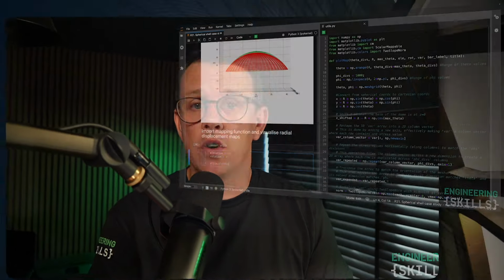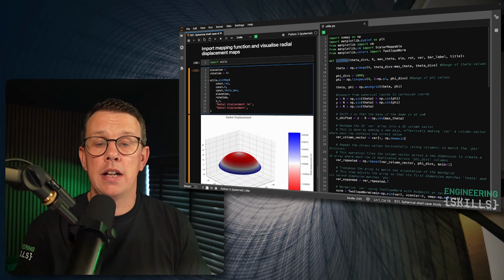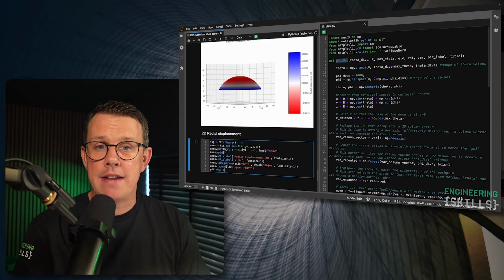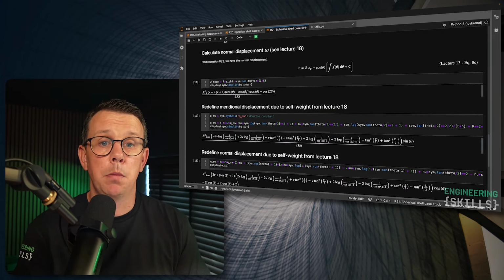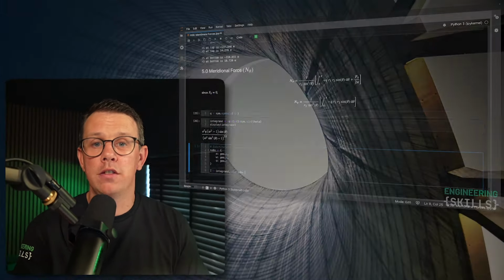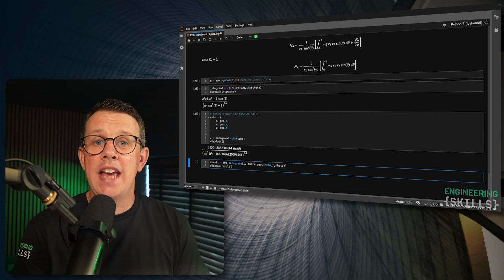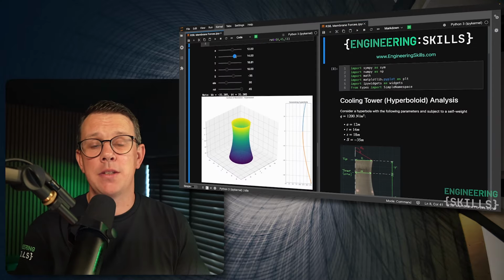NEW COURSE | Analytical Modelling of Shell Structures | EngineeringSkills.com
The latest EngineeringSkills course, Analytical Modelling of Plate and Shell Structures: Part 2 - Shells, is now live!

I’ve spent months developing this course to be an easy-to-digest and approachable introduction to membrane shell behaviour. The course includes…

✅ 9.5 hours of HD video across 38 lectures (with more on the way)
✅ 11 Downloadable Jupyter Notebooks (with more on the way)
✅ 24 Downloadable PDF lecture notes (with more on the way)
✅ My help in the Q&A forum to help you navigate through the course

My aim is that you walk away from this course with two things:

1️⃣ A complete understanding of membrane behaviour

This is the fundamental load-carrying mechanism of shell structures. Membrane behaviour is the secret sauce that allows shells to span large distances so efficiently. This course will equip you with the tools to model membrane behaviour for typical shell geometries.

2️⃣ A command of the tools and techniques to unlock math-heavy analysis with Python using Sympy.

So much of engineering analysis is locked behind dense calculus - and while we all understand at a fundamental level what differentiation and integration are, the practicalities of performing these operations on complex expressions can quickly become a roadblock!

This doesn’t need to be the case! In this course, we’ll unlock shell behaviour (usually presented in a pretty meaty mathematical fashion) with an understanding of calculus fundamentals and SymPy.

You can check out the course info page linked below, but in a nutshell, here’s the course roadmap…

📌 Building the tools to model membrane behaviour;
We start by deriving the equations we’ll need to model membrane behaviour. If you’ve tried to tackle this on your own in the past, you’ll know it’s no small undertaking to build the equations for modelling membrane stresses and displacements! So, we’ll tackle this head-on at the very start.

📌  Applying the tools to spherical shells;
At this stage, all of the key equations are still pretty abstract - to really understand what they’re telling us, we need to apply them to a specific shell geometry and the spherical shell is a great starting point

📌 A detour to liquid-filled shells;
Before moving on from spherical shells, we take a short detour to investigate the membrane stresses induced in the walls of a spherical tank. Hydrostatic pressure-induced membrane stresses are a relatively common occurrence, so this is a worthwhile exploration.

📌 Going beyond spherical shells - Conical, Cylindrical and Hyperboloid Shells
At this point, we’re ready to branch out into other geometries; we start by mapping our key equations to the specific geometry of conical and cylindrical shells. These occur so frequently that it’s worth seeing how we can modify our general modelling equations to these zero Gaussian curvature shells.

After this, we tackle the classic hyperboloid - what most people will recognise as a cooling tower. This is our first introduction to a shell with negative Gaussian curvature and is also the first time we’ll consider a compound shell - that’s a shell structure compressed of two or more discrete geometries.

📌 Infinite possibilities with compound/multi-shell structures
In the final section of the course, we continue pursuing the idea of multi-shell structures. By combining the fundamental geometries we’ve explored up to this point, we can model a huge array of shell forms.

Think of any concrete water tower you’ve ever seen - I bet it consisted of an inverted cone sitting atop a cylinder and maybe even had a spherical roof! We’ve looked at all of these geometries, so in this section, we combine them and apply our membrane analysis techniques to the resulting compound shell structure. I’m still writing and recording this section. So, it will be released in the coming weeks.